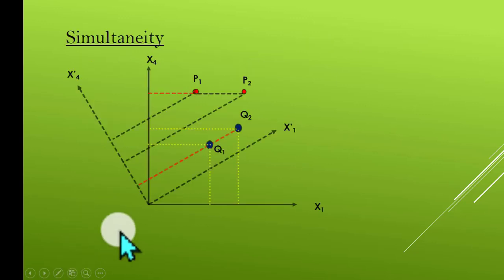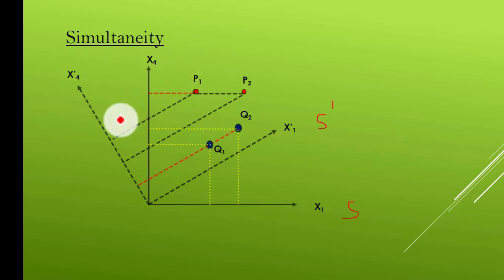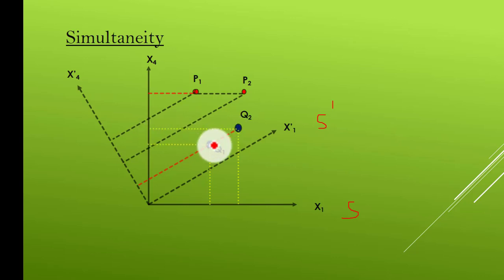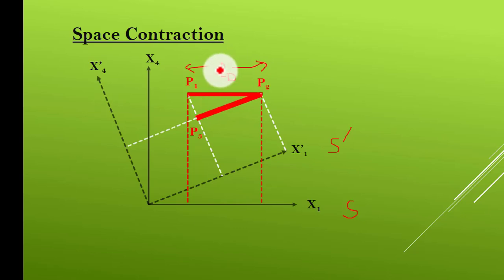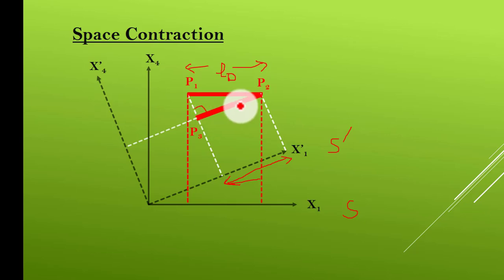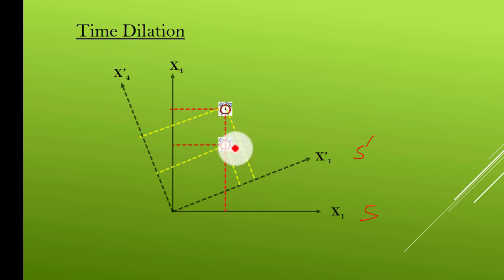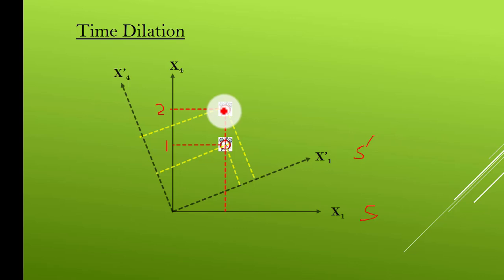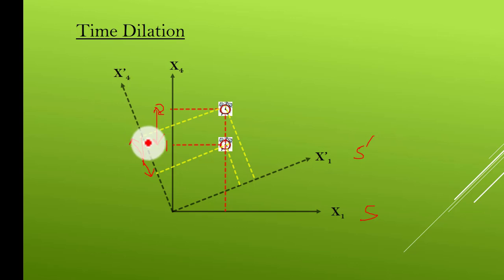Minkowski space 4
This video is going to discuss about simultaneity of events, Length contraction and Time Dilation in Minkowski space.